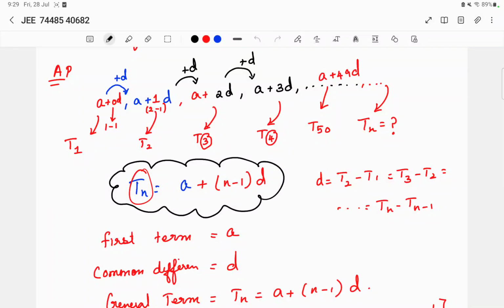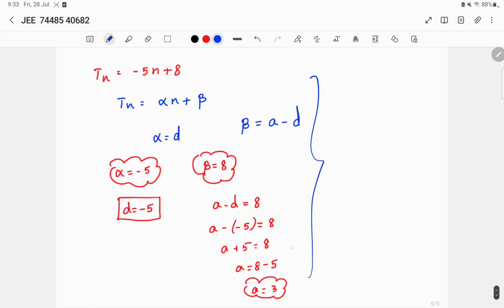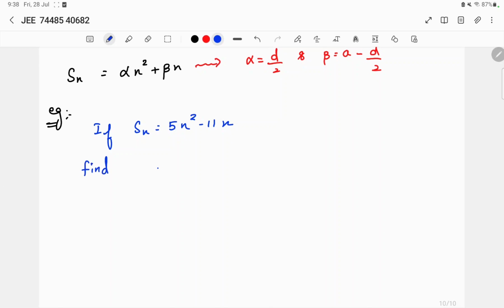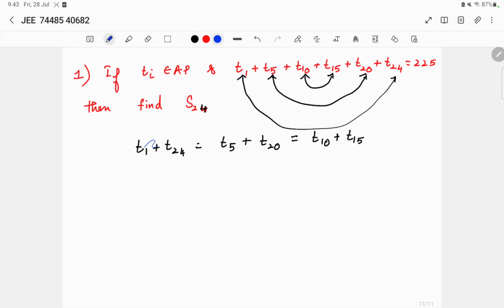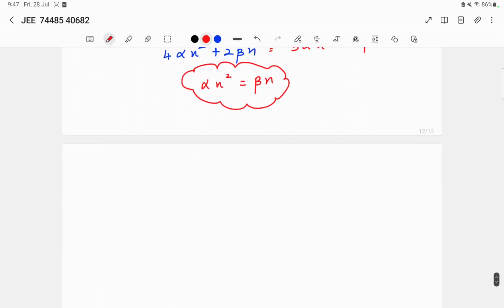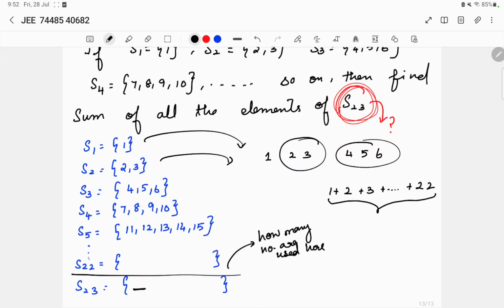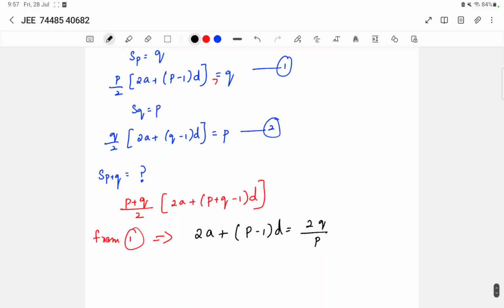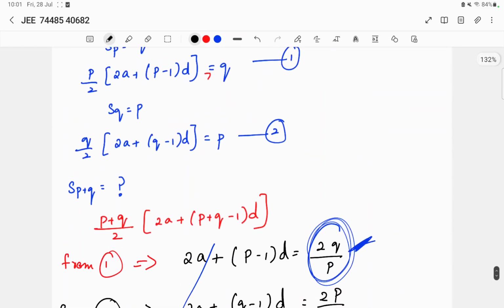Sequence and Series Lecture 2